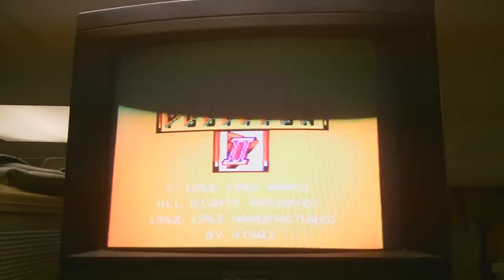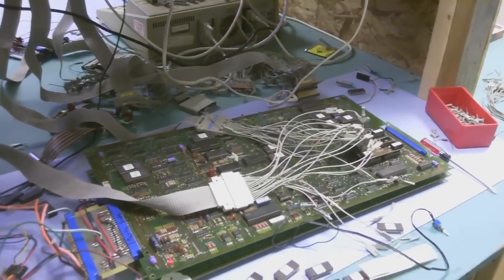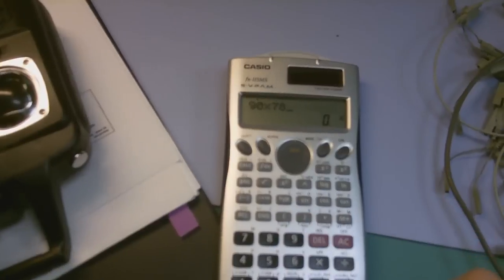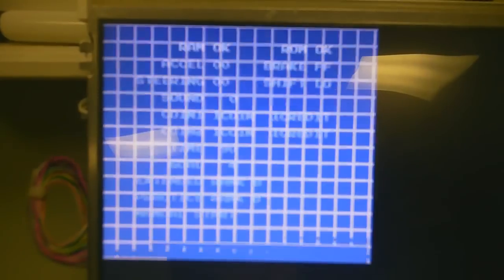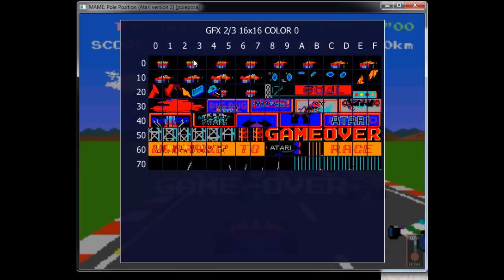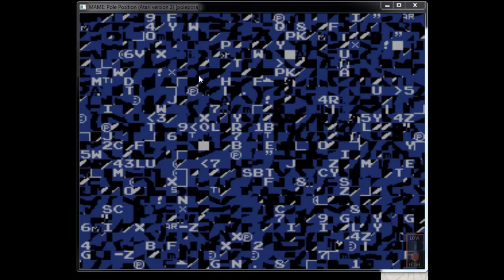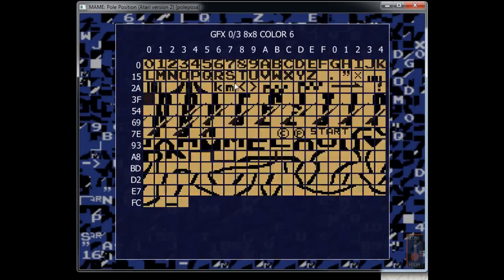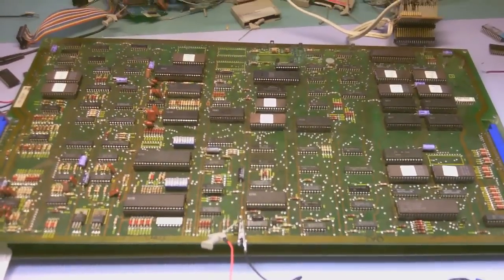Pole Position Clone Update - 11/08/13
In this video I crack the Pole Position 2 security chip, get PP2 up and running on the devkit and hack up MAME to dump sprites directly to bitmaps.